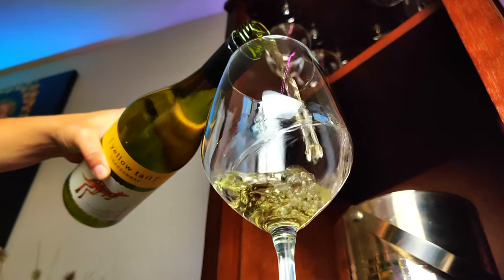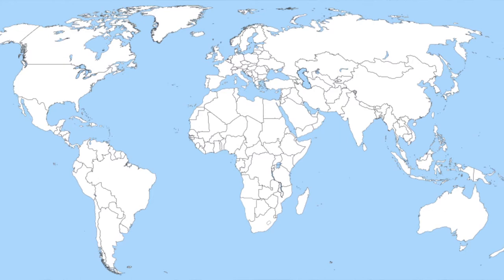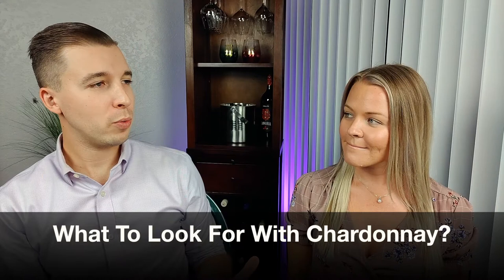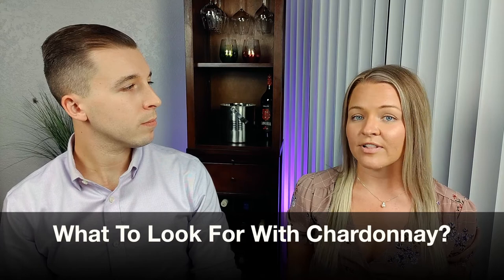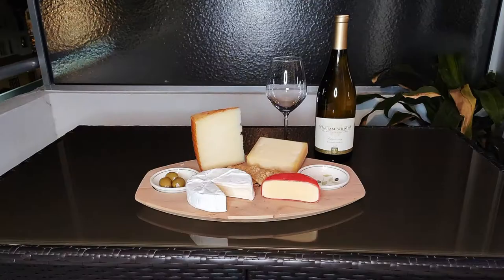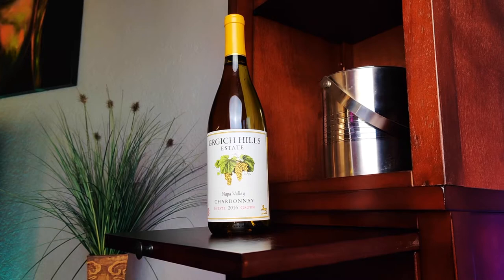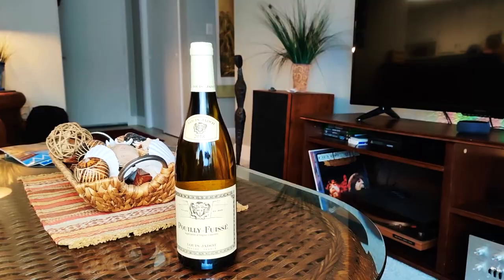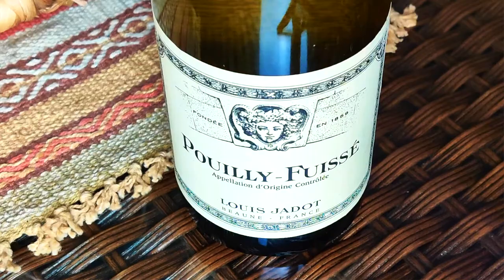CHARDONNAY WINE for Beginners | World's Most Popular Wine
In this video, you will learn everything you need to know about Chardonnay wine as a beginner.  Chardonnay wine is one of the most popular wines in the world!

Table of Contents:

Intro - 0:00
What is Chardonnay Wine? - 0:47
Best Regions for Chardonnay Wine - 1:56
What to Look for in a Chardonnay Wine? - 3:13
Our Chardonnay Wine Recommendations - 4:57

Our Chardonnay Wine Recommendations for Beginners:

-Grgich Hills Estate - Chardonnay | 2016
- Louis Jadot - Pouilly-Fuissé | 2018
- Bread and Butter - Chardonnay | 2018

This video begins by describing what Chardonnay wine is for beginners and why it is considered one of the most popular wines.  You will then learn what to look for when buying a Chardonnay and the best regions that Chardonnay comes from. At the end of this video, we will give you our favorite recommendations for Chardonnay wine for beginners.

Red Wine Glasses

White Wine Glasses

Ring Light

PoP Voice Premium Microphone

***Must be 21 or older to consume alcohol in the United States.  Please follow all state and local laws when drinking alcohol.  Always consume alcohol responsibly.